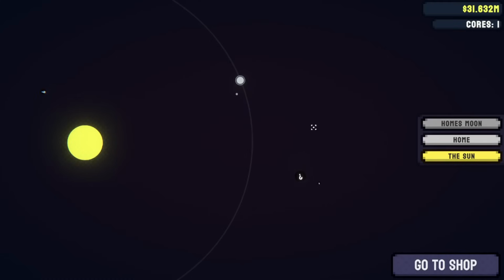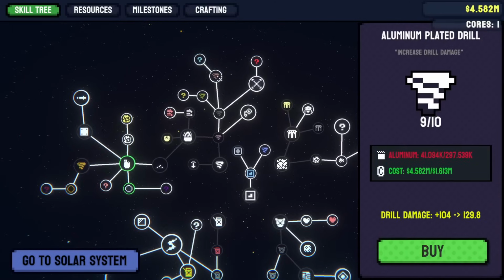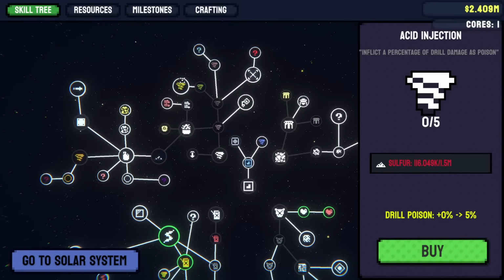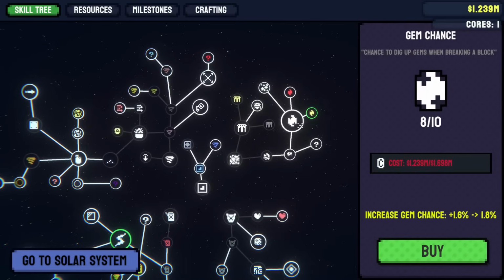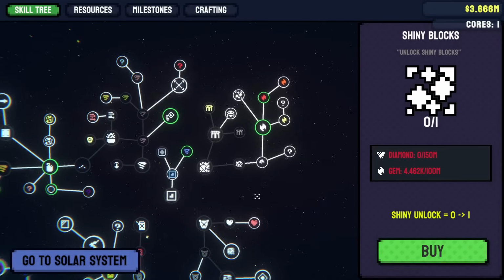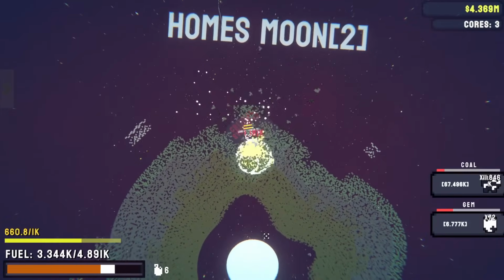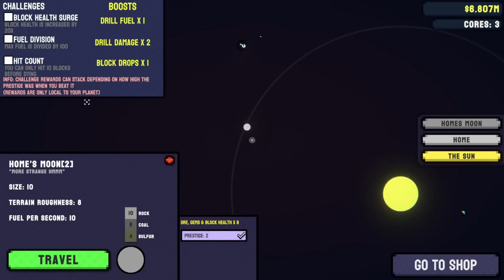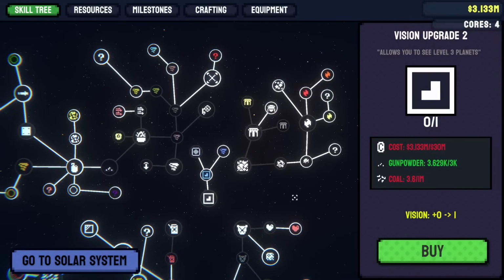How could I have missed this for so long... | To the Core Part 3